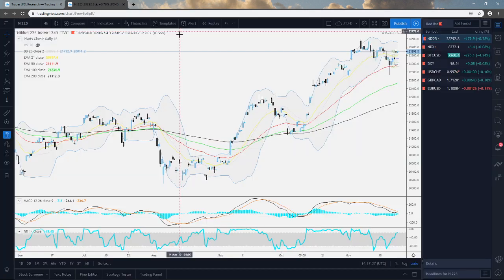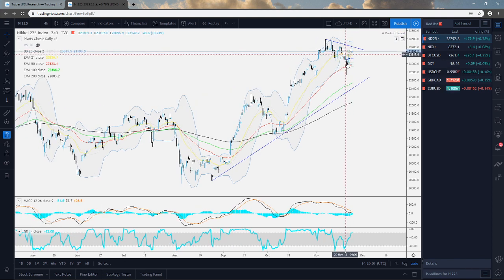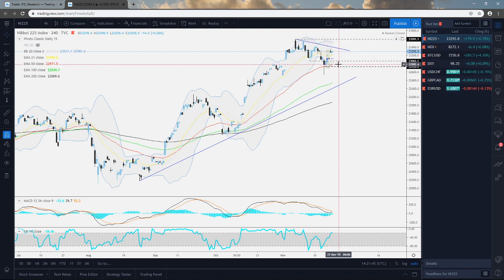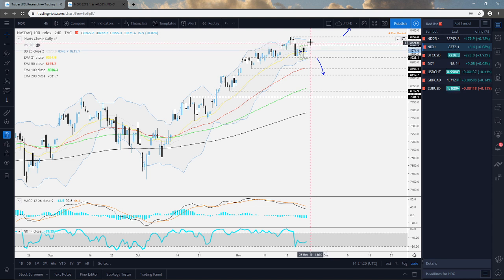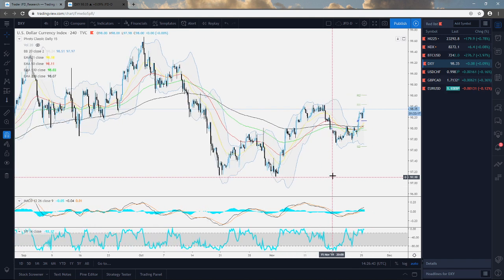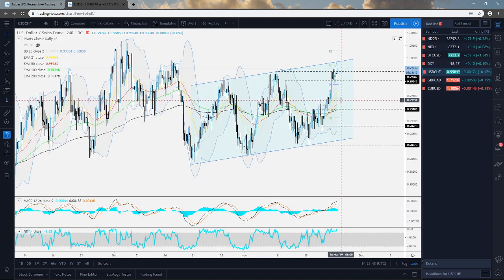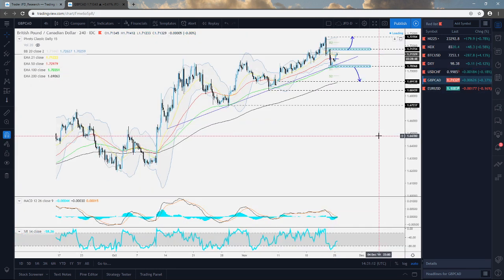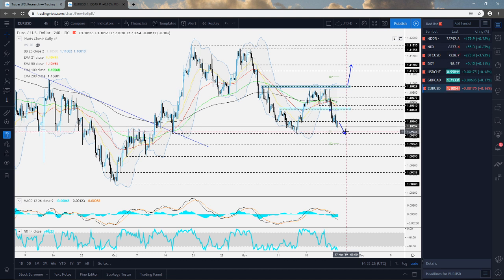JFD Trader's Tea Time - 25/11/2019 - Nikkei225, Nasdaq100, BTCUSD, DXY, USDCHF, GBPCAD, EURUSD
Technical analysis of Nikkei225, Nasdaq100, BTCUSD, DXY, USDCHF, GBPCAD, EURUSD with Darius Anucauskas.